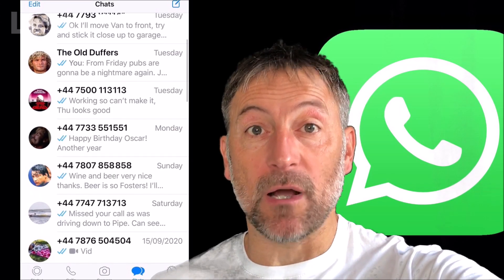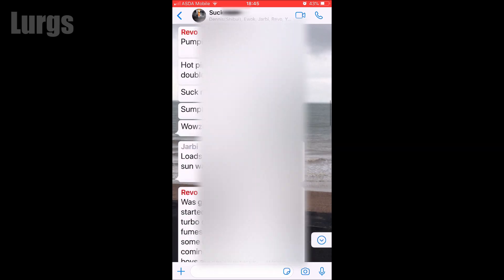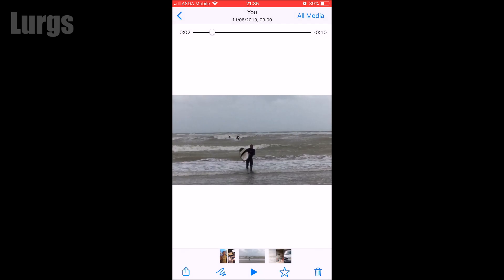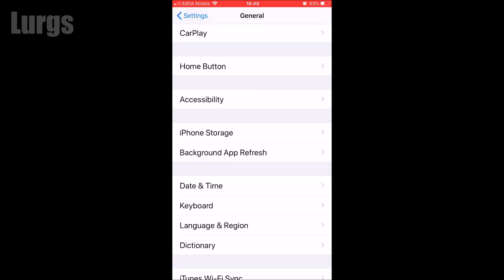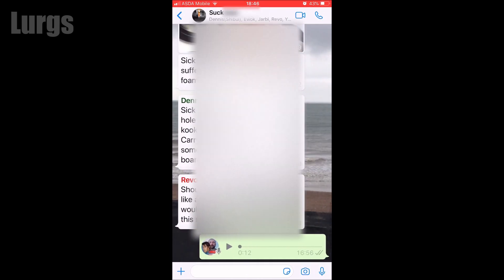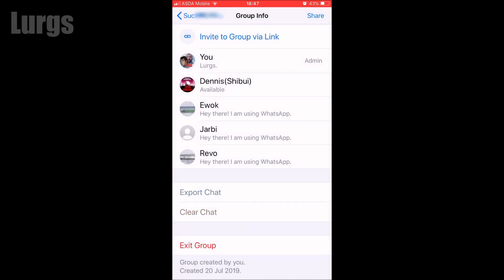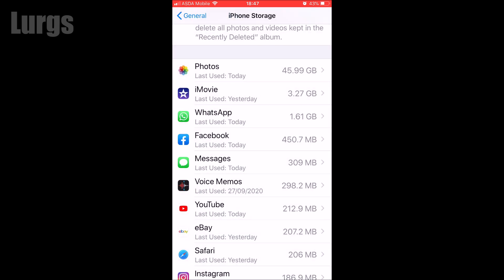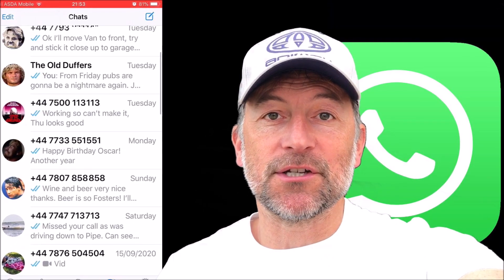How to Clear WhatsApp Chat History on iPhone save Space with WhatsApp Housekeeping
How to Clear WhatsApp Chat History on iPhone save Space with WhatsApp Housekeeping. How to clear chat In WhatsApp and free up WhatsApp space on your iPhone.
WhatsApp can take up a huge amount of iPhone storage, especially if people have sent you lot's of video clips.
In this video I will show you how to free up iPhone space by deleting WhatsApp data (WhatsApp erase  conversation \ WhatsApp clear chat). I'll show you how to save any clips you need to the iPhone Camera Roll before you delete from WhatsApp and save space.

Clear WhatsApp data on your iPhone to free up storage space.
Remember if you delete data from a WhatsApp group conversation it only deletes that data from your iPhone, not from anyone else's WhatsApp on their Smartphone, even if you created the WhatsApp group.

Free up memory on your WhatsApp iPhone as part of good WhatsApp housekeeping.

Other useful How To Guides to help you save ⏱TIME and 💰 MONEY:
TECHNOLOGY

0:00 Introduction.
0:17 Clear Chat History and Save Space.
3:11 Time for a lovely cup of tea.